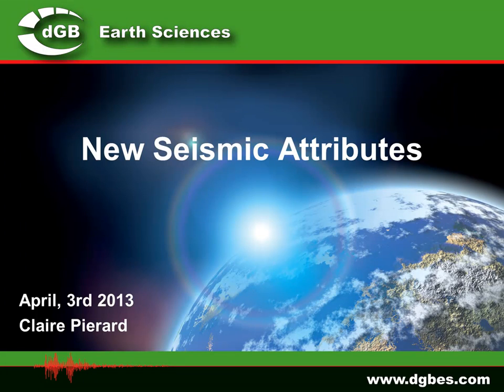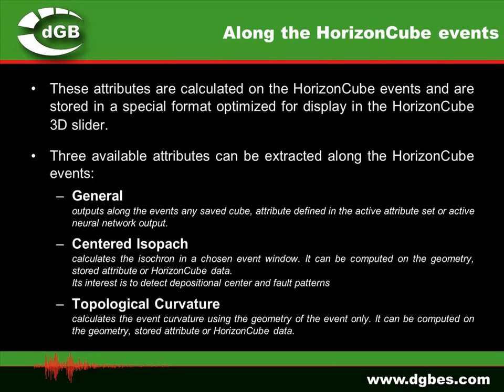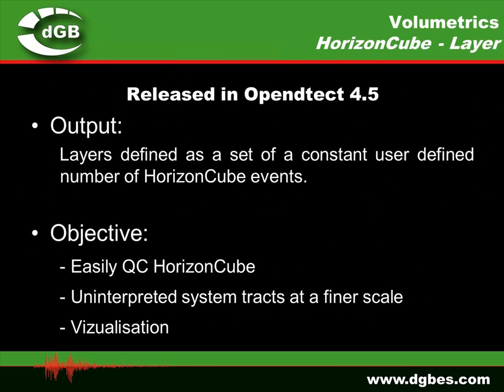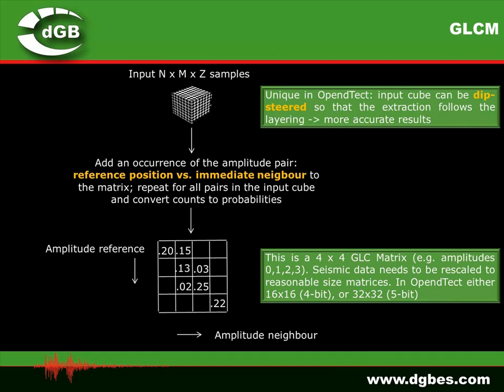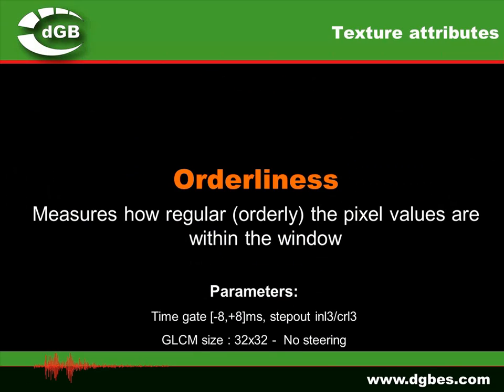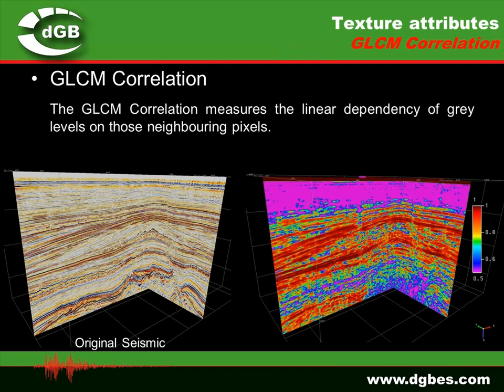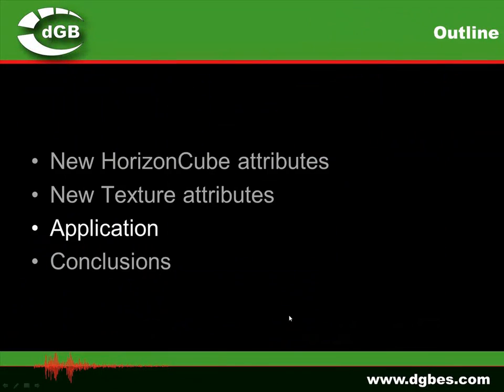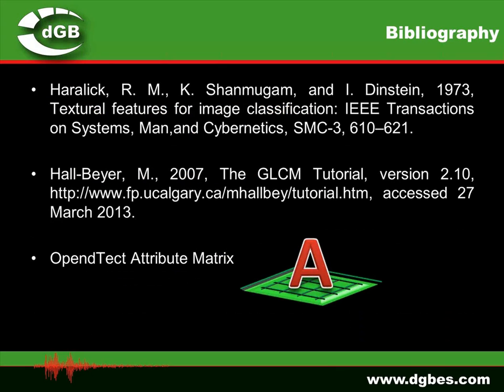Webinar: New Seismic Attributes for OpendTect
April 2013's webinar about New Seismic Attributes. Displayed in OpendTect 4.5. Presented by dGB's Claire Pierard.